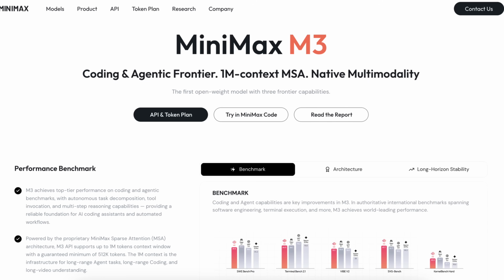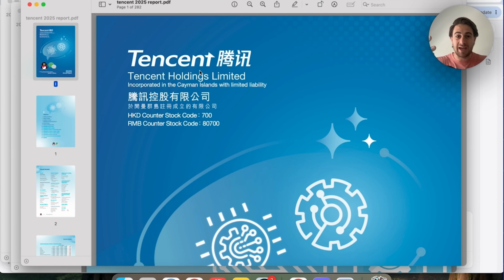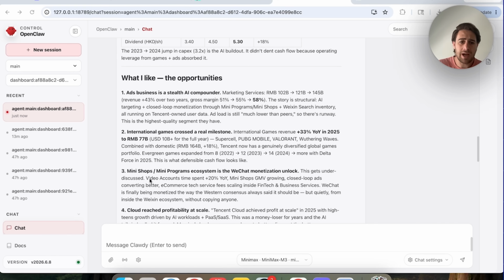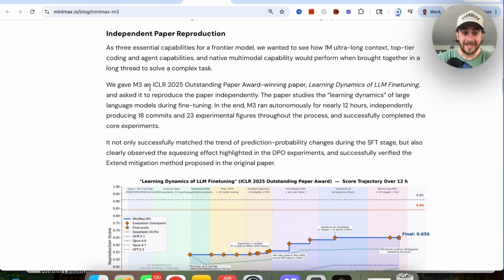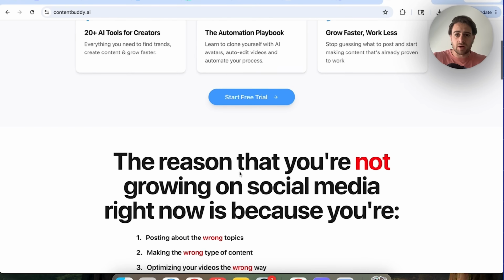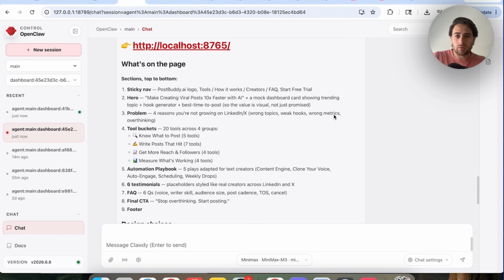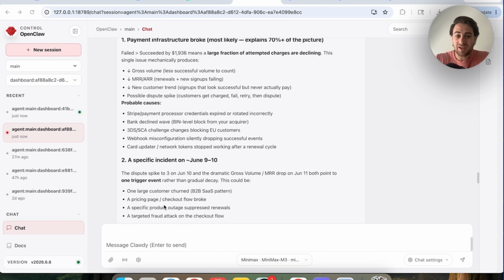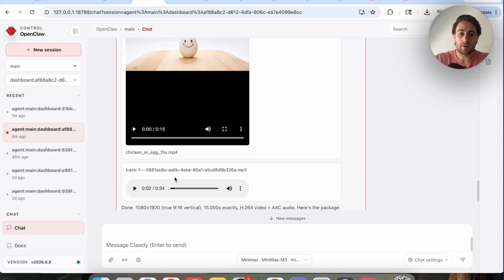MiniMax just Launched Their M3 Model and it's INSANE! (crazy use cases)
MiniMax just released M3, the first open-weights model to combine frontier coding, a 1 million token context window, and native multimodality all in one, and in this video I break down exactly what makes it a big deal. I walk you through 5 real use cases including a 12-hour autonomous research reproduction, full codebase debugging, and a single subscription that covers text, image, speech, and music.